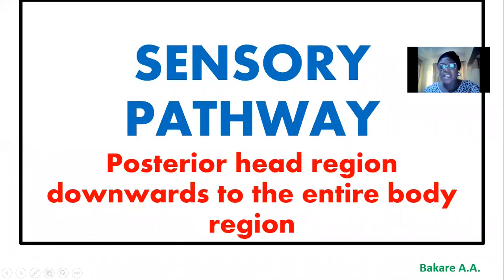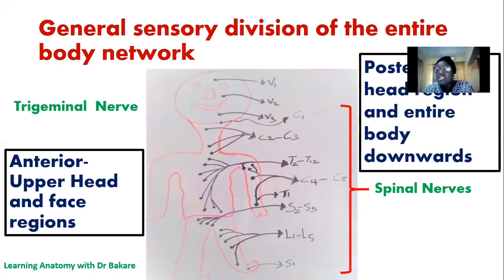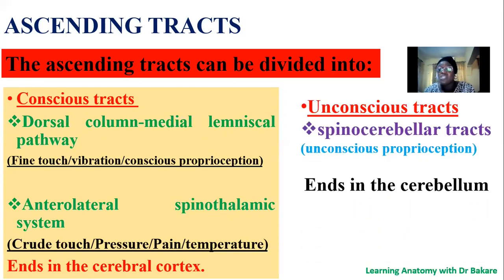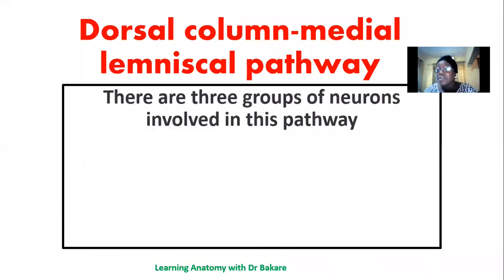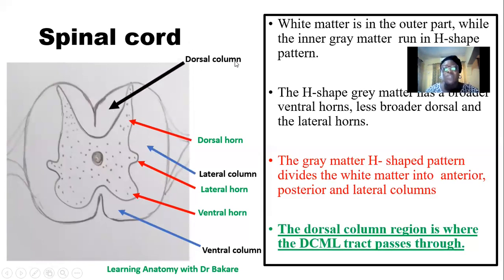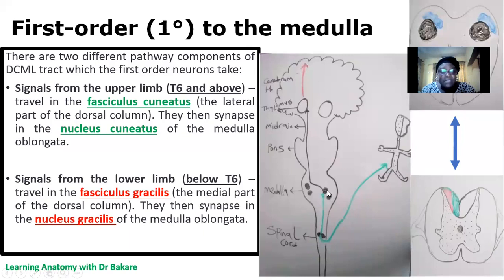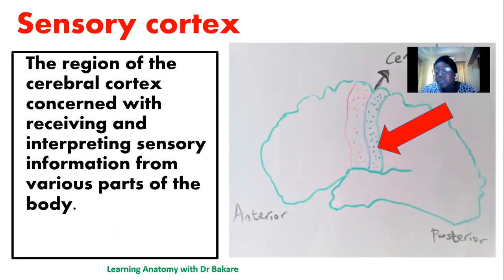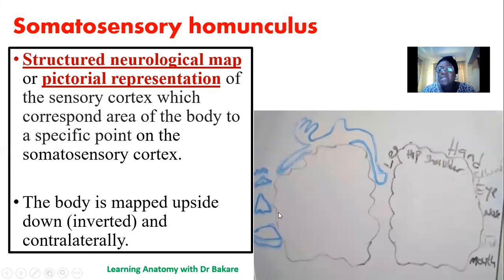Sensory Pathways part 2 (DCML & Spinothalamic pathways)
The sensory pathways (dorsal column medial lemnisci pathway and the spinothalamic pathway).